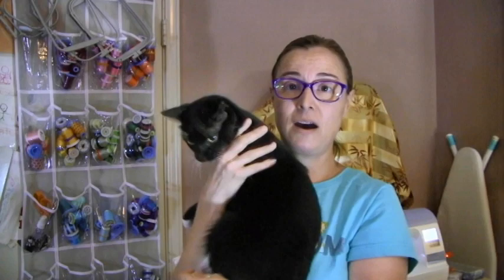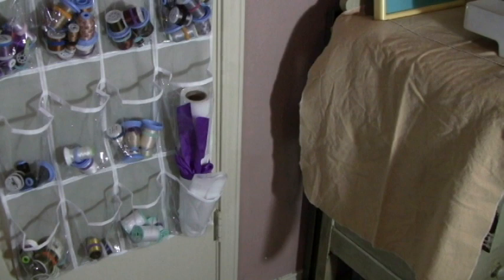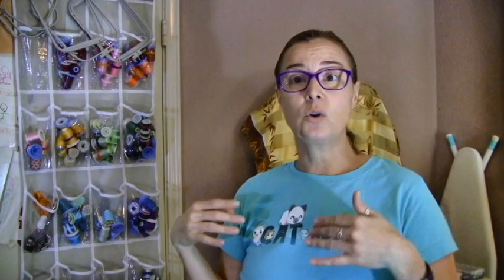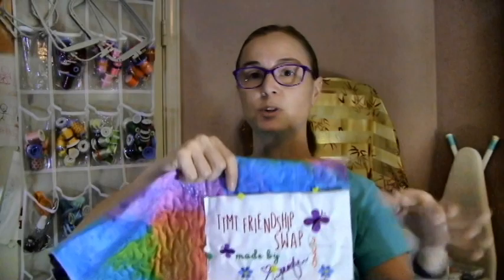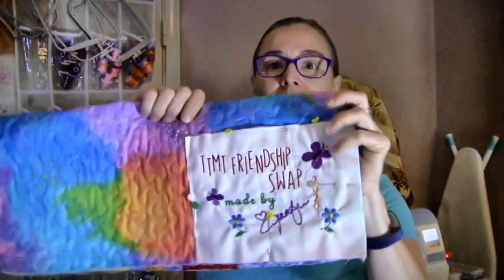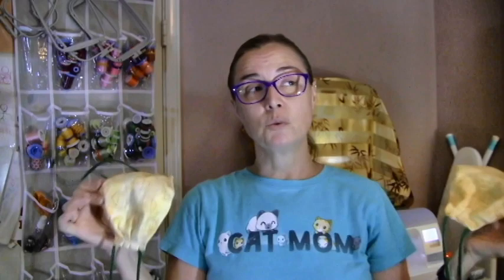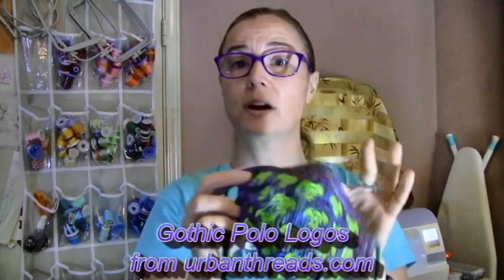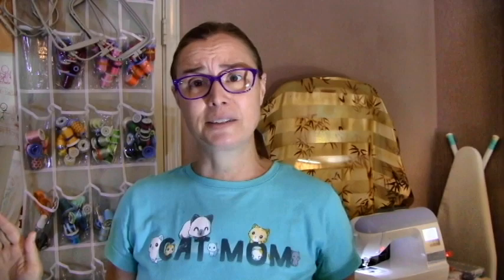TTMT #583 - Embroidery Corner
Embrilliance Stitch Artist Level 1 is the embroidery software I mention

• Talk to Me Tuesday Community for more awesome videos by lots of creative folks

• Fandom In Stitches for all free fandom quilt patterns and events